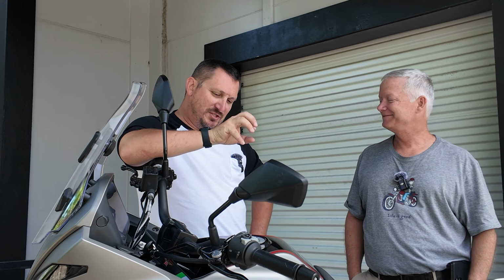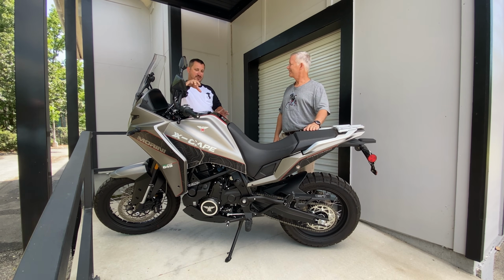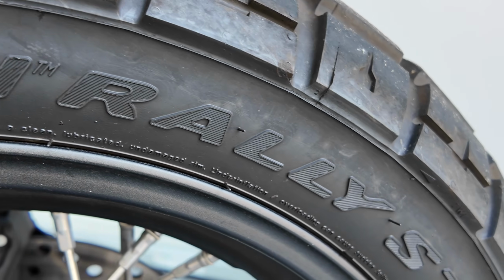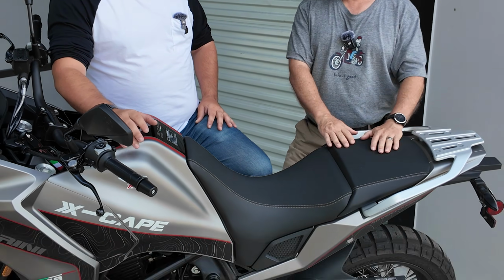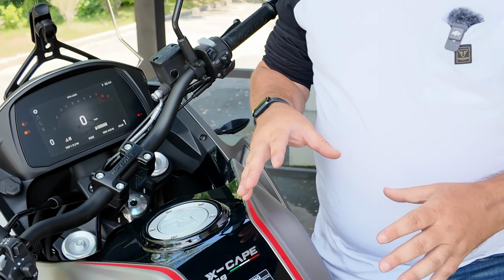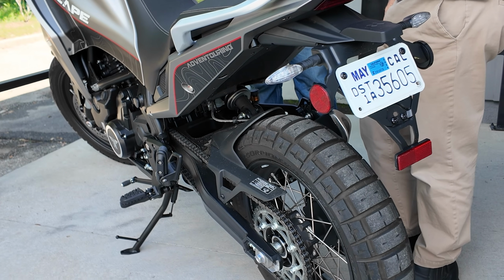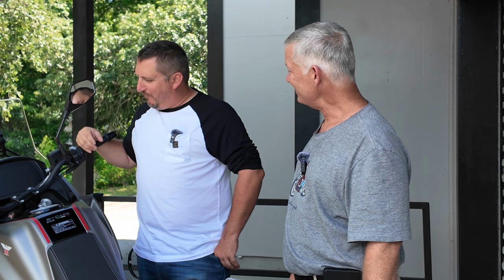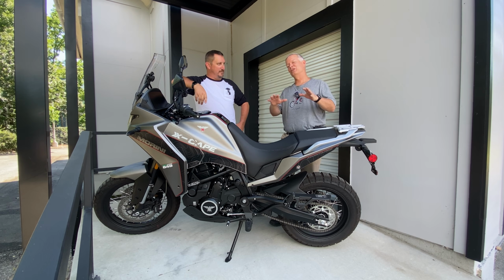The expected and UNEXPECTED - Moto Morini X-Cape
SUPPORT:
* If you enjoyed the video and would like to buy us a coffee or a tank of gas

Outback Motortek USA - crash bars, engine protection, & luggage systems
to start outfitting your bike today

GEAR WE USE:
Nikon Z9
Nikon Z30
Nikon SB-5000 Speedlight
iPhone 11pro Max
Samsung Galaxy S23
GoPro Hero 8
Hero 8 Media Mod
GoPro Hero 9
Hero 9 Media Mod
GoPro MAX 360
GoPro Dual Battery Charger
DJI Mavic 2 Pro
DJI Mini 3 Pro
Sena 10c EVO
Sandisk Extreme 128GB MicroSD
Lexar 1800X 128GB Micro SD
Sony 64GB XQD
Telesin Selfie Stick/Tripod
MotoRadds GoPro Chin Mount
Comica BoomX D 2-Mics
Comica BoomX U 4-Mic Kit
Rode VideoMic ME
Joby Gorillapod for Smartphones
Peak Design Travel Tripod
MePhoto GlobeTrotter CF Tripod
SanDisk 1TB SSD Drive

We hope you'll join us and follow along on this epic journey!  We'd also love your questions, tips, and suggestions of places not to be missed along the route.  Just leave them in the comments below.  Thank you kindly for supporting our channel!!!  :-)